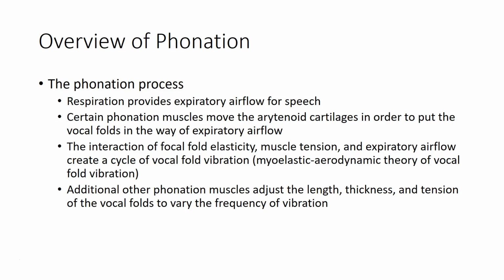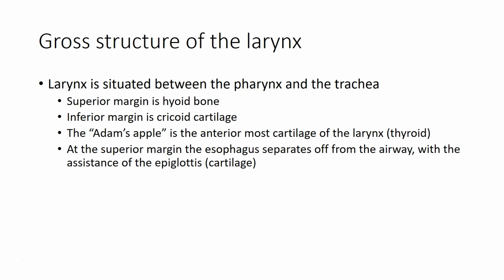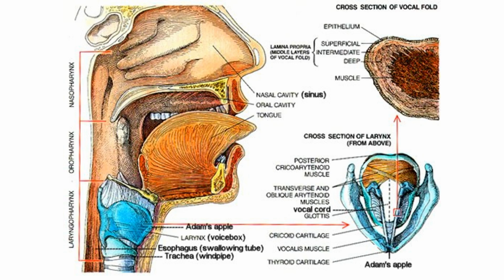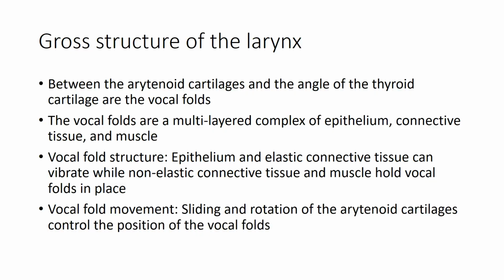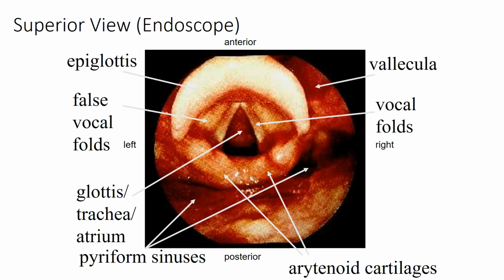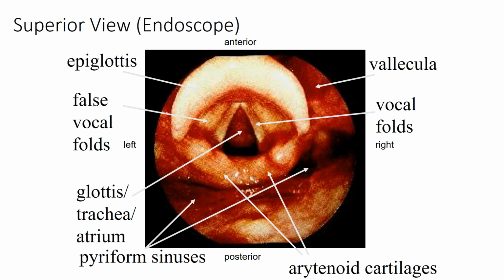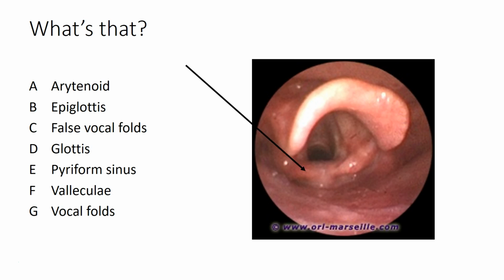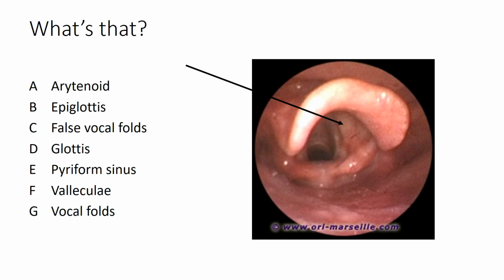CSD2260 Larynx overview